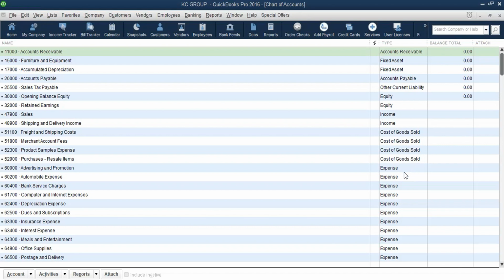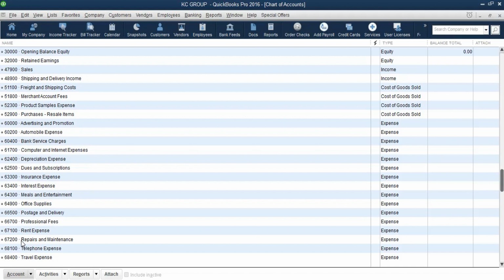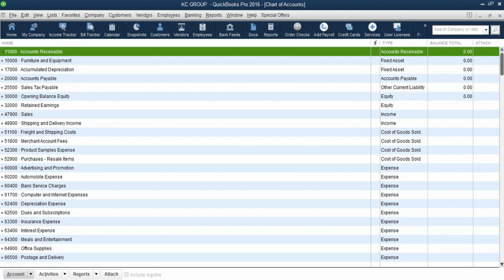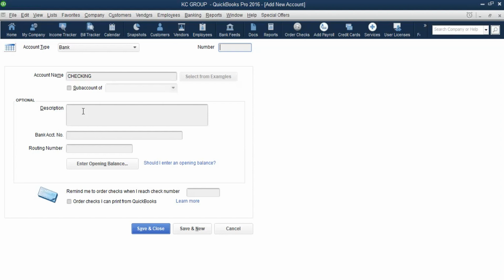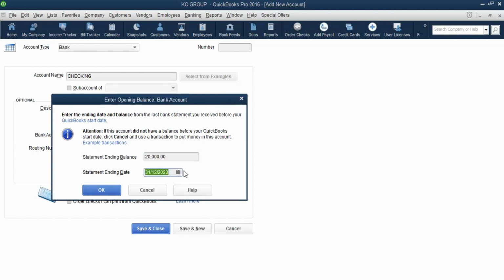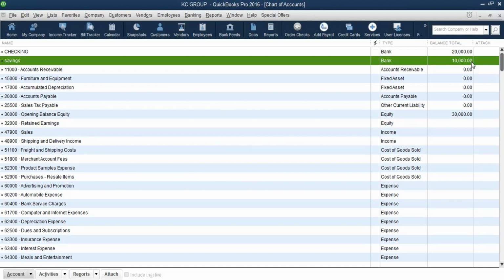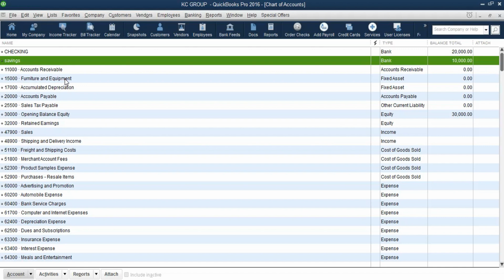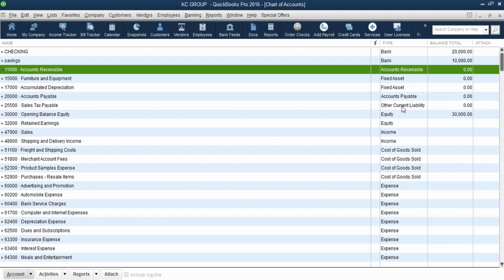#013 CHARTS OF ACCOUNTS PART 1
the start of the Chart of Accounts, which is the most important part of QuickBooks. You want to know if you spend money, where did you spend the money and would you spend it for and if you receive money was its income for the business? Make sure you watch both parts of the Chart of Accounts because you want to make sure you have all of your Chart of Accounts set up correctly, so that when you run reports, they're accurate, and things show up in the right place. Let's get started. Let's head over to QuickBooks and start working in the Chart of Accounts.